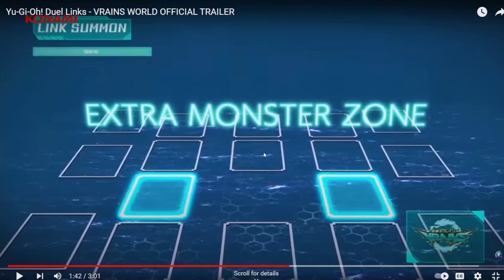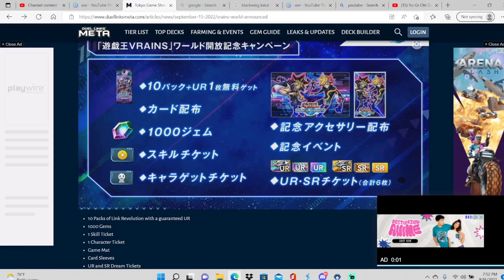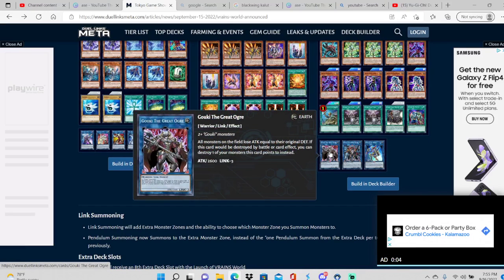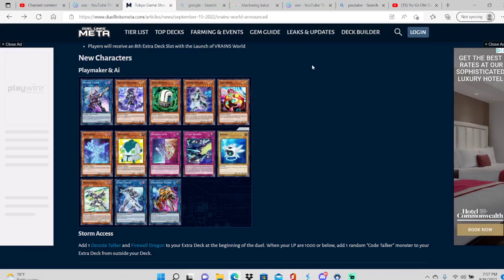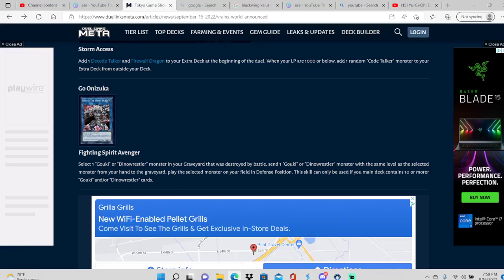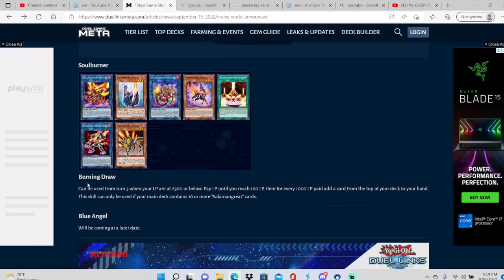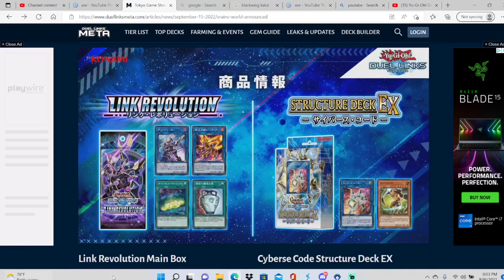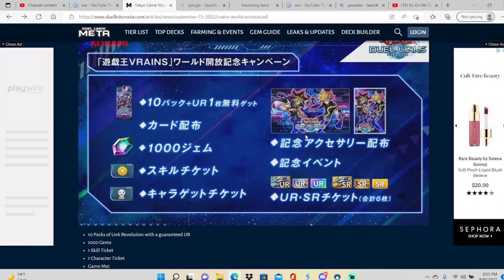New Link Summoning in Duel Links! Yu-Gi-Oh!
talking about VRAINS WORLD In Duel Links